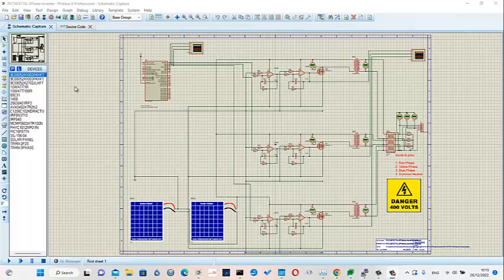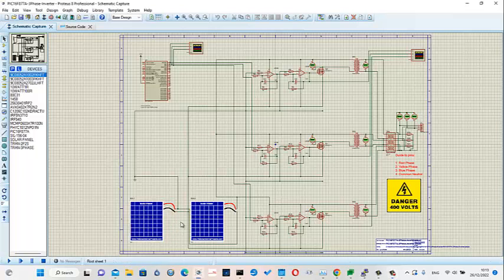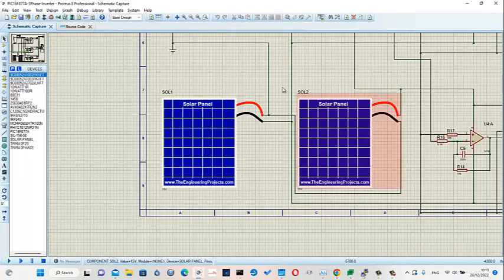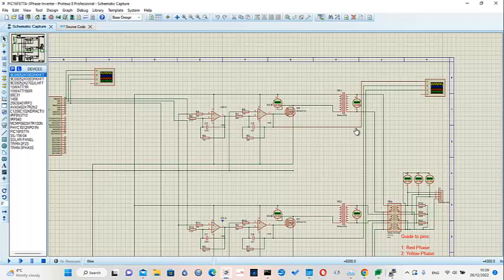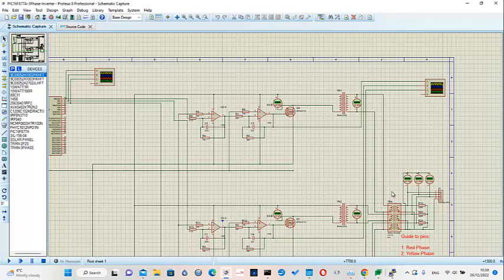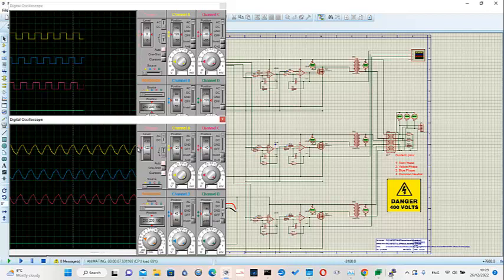Photovoltaic (solar!) power to three phase AC. For the African market...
Here I demonstrated a simple but cost effective way to convert photovoltaic power into 230V RMS AC. Note that this design is a building block, not a total commercial design. But the full commercial design is to be marketed in Western Africa.